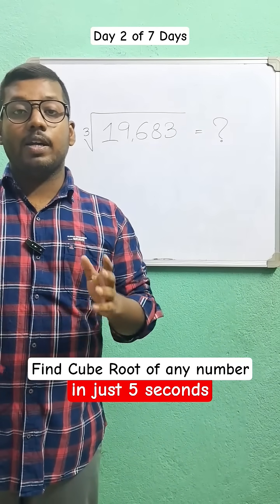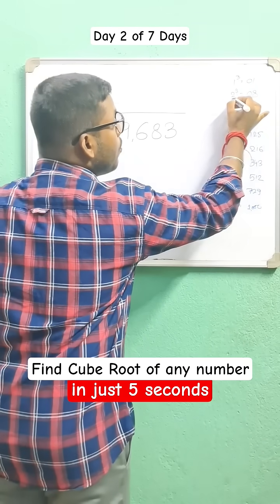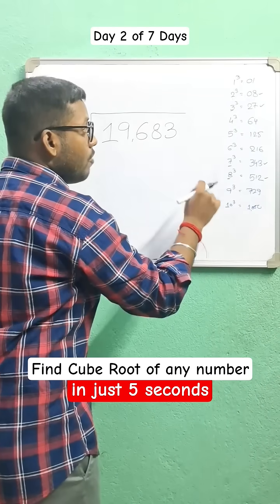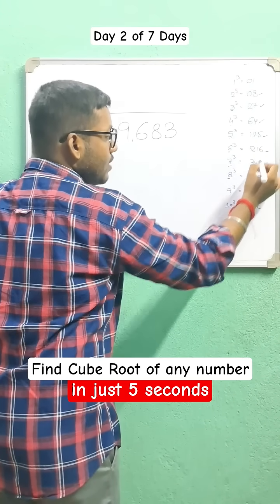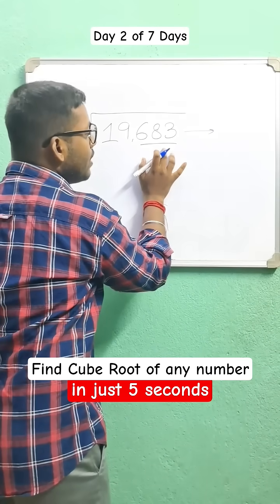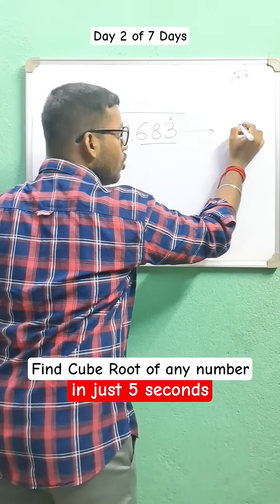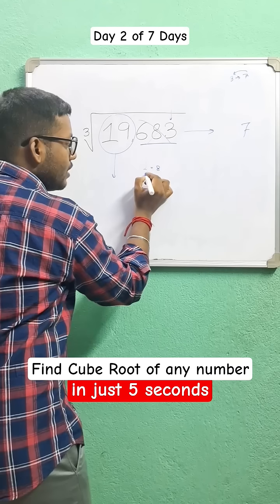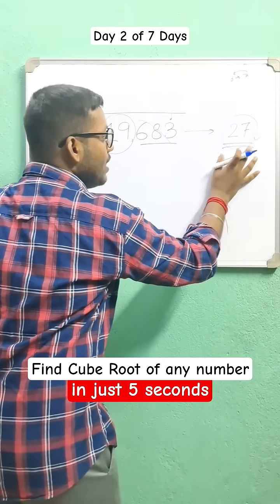Cube Root of any number - Day 2 😱🔥